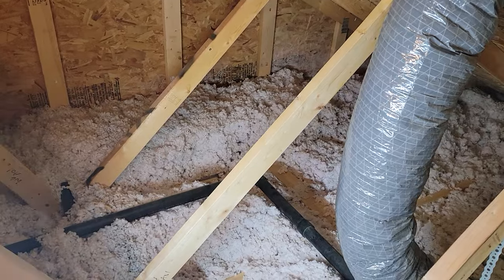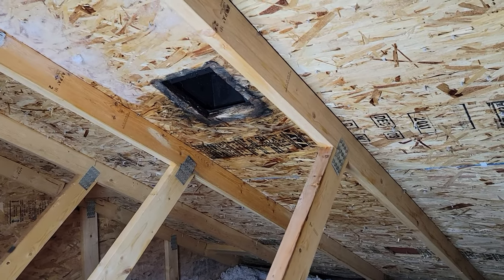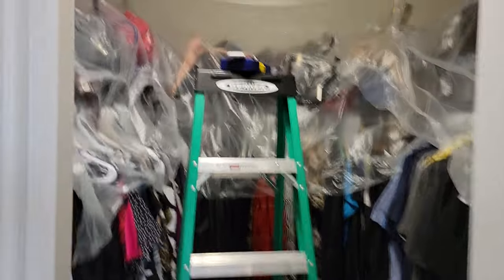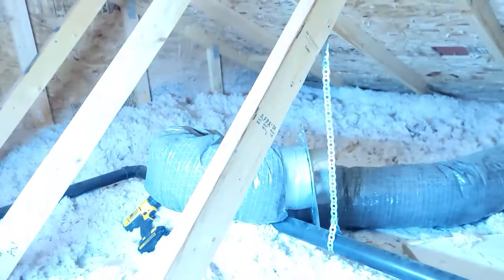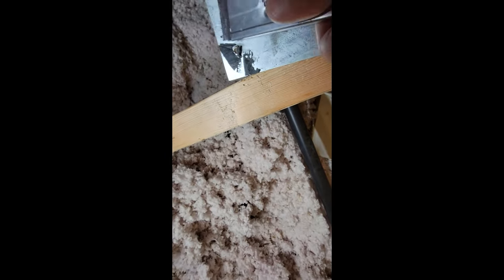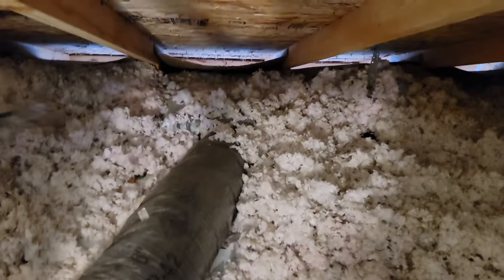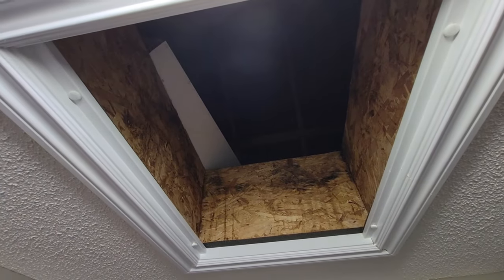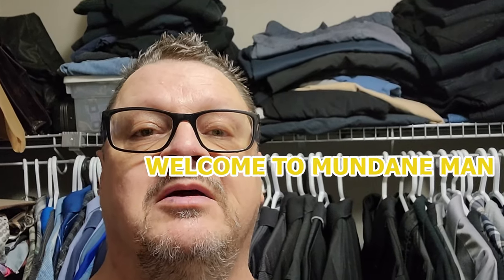Unveiling The Mystery Of Attic Frost | What's Causing It? | Is Your Attic Frosty?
Mundane Man is back in the attic again to find out why we are getting a water stain on our bathroom ceiling.  Excessive frost was found and a fan vent was fixed.  I am still seeing frost in the attic even after this repair.  With temperature variations of 0C/32F to -40C/-40F I am wondering how much frost is considered "normal".

Based on other creator videoes I am going to do the following to hopefully reduce the amount of moisture in the attic:

Reduce the setting on my whole house humidifier to 20% from 30%
Make sure bathroom fan is on at least 1 hour after shower/bath - we have a timer on our fan
Use the stove exhaust fan when cooking - always (we have a gas range and using gas create moisture)
I may need to put that bigger fan in my bathroom to remove humidity faster